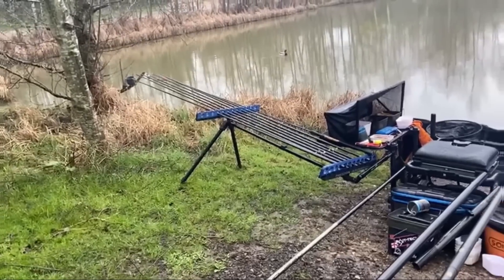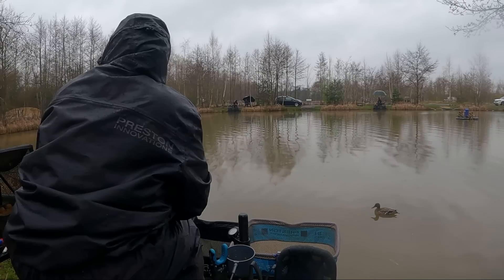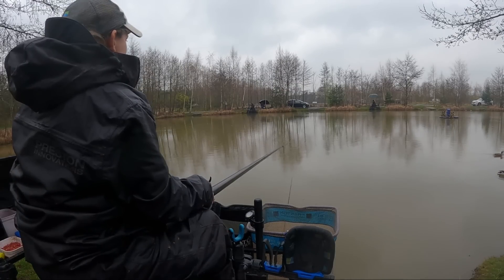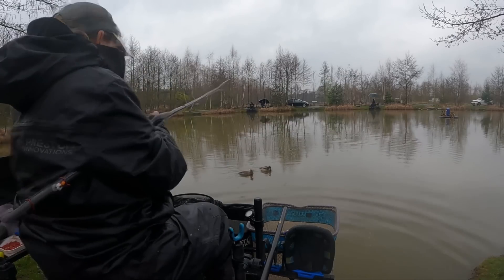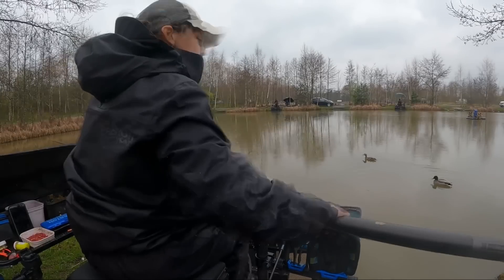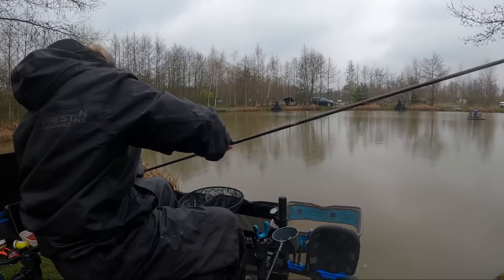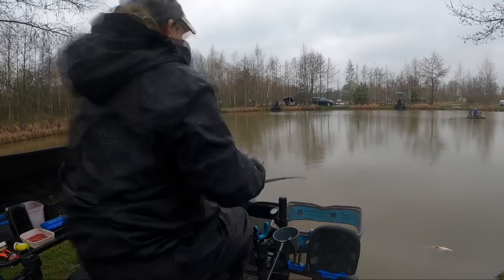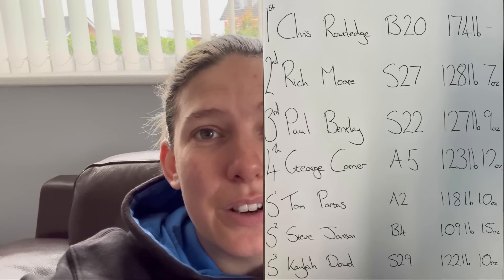Live Match Fishing - The Oaks at Sessay: Sycamore Lake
Join me on a open match at the oaks at sessay on a open match held on the new lakes where i draw on Sycamore, you can have a fantastic days sport on lakes like this which are up and down the country with plenty of bites to be had in the spring.

This match I draw on Sycamore 29 simple tactics with just a few pints of maggots with a little bit of groundbait and pellets is all that is needed to keep bites coming all day

i hope you enjoy the video and it encourages you to get out there and get some fishing done this spring